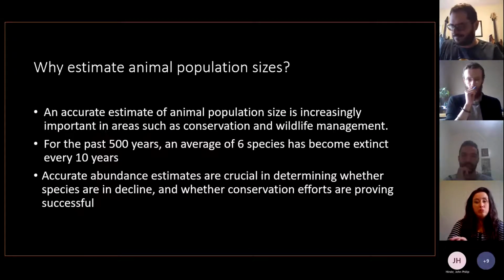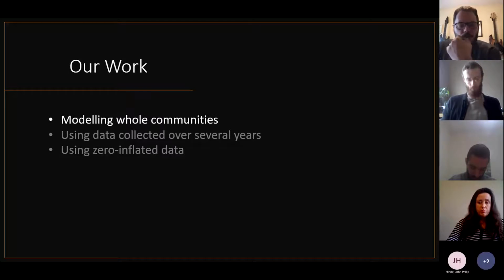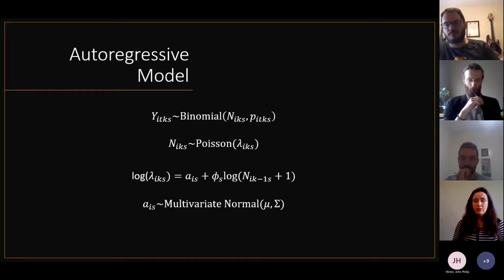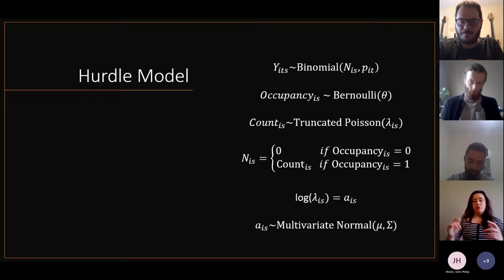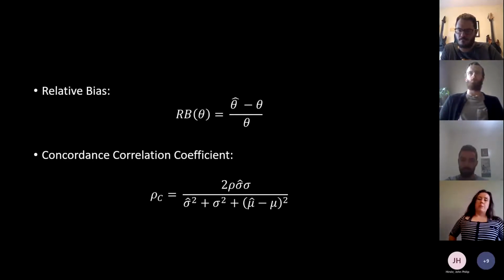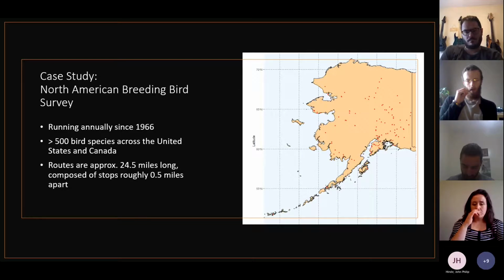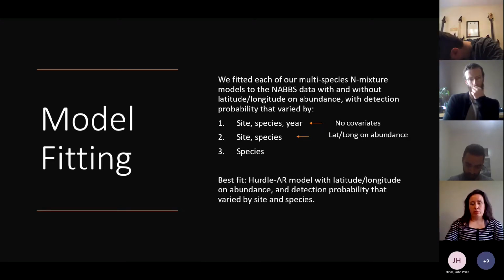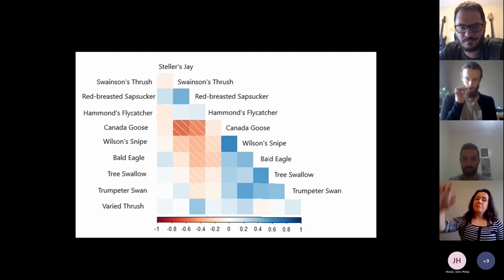Niamh Mimnagh - Estimating abundance in animal communities: A multi-species N-Mixture model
10th November - Seminar Series

Accurate estimation of animal abundance is of great importance in areas such as conservation and wildlife management. The univariate N-Mixture model (Royle, 2004) was developed with the aim of estimating animal abundance from simple count data, which is inexpensive to collect, but prone to imperfect detection. In this presentation, I will examine this existing methodology, and how the univariate N-mixture model can be extended in order to model populations of multiple species simultaneously. This permits us to estimate both species’ abundances and inter-species correlations, which allows us to begin to make inferences as to the relationships that these species have with one another. I will then examine further extensions to this model, which allow us to examine data collected over several years, and data in which a large proportion of the counts are zero. I’ll finish by looking at simulation studies, which were run to examine the accuracy of model estimates, and an implementation on case study data collected as part of the North American Breeding Bird survey.